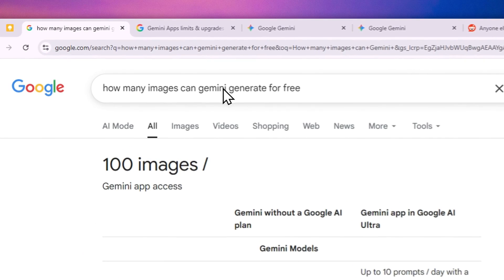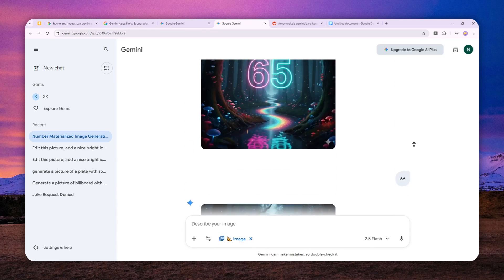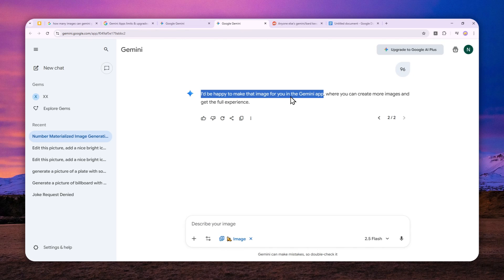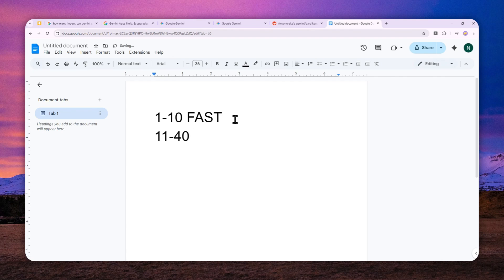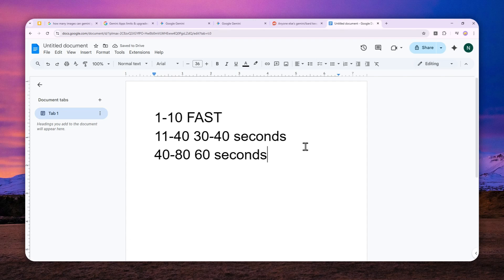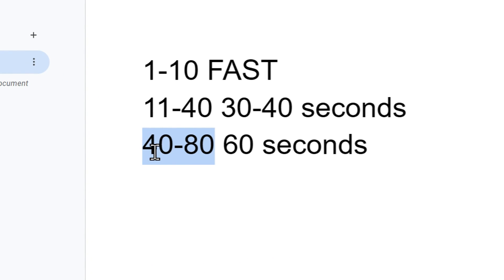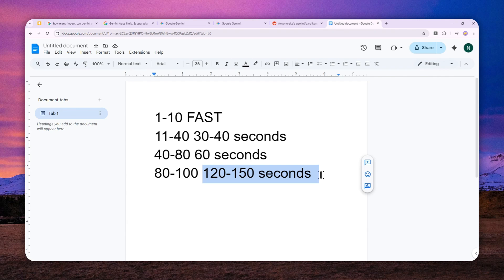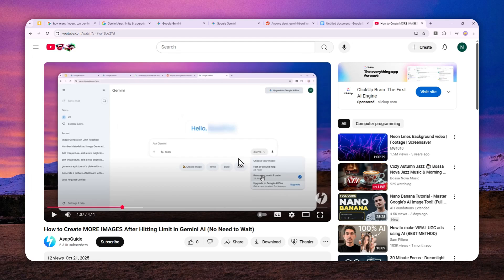How Many Images Can Gemini Generate for FREE in a Day? I TESTED It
👉  In this video, I will show you the exact number of images Gemini AI generates for free users per day and reveal the performance quality drop I noticed between the first and last generated images through testing. This comparison helps you decide if staying on the free tier is sufficient or if upgrading to Pro makes sense for consistent image quality, especially if you rely on AI-generated visuals for professional content creation or design work.

Generate MORE IMAGES on Gemini even after reaching the daily limit:
(No need to upgrade or wait for reset)